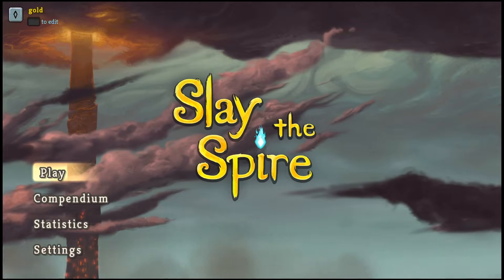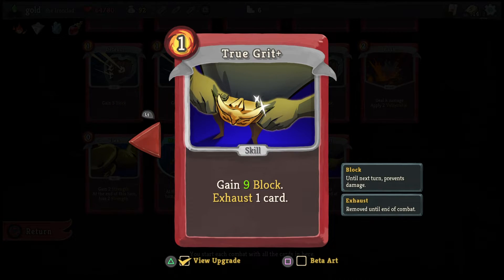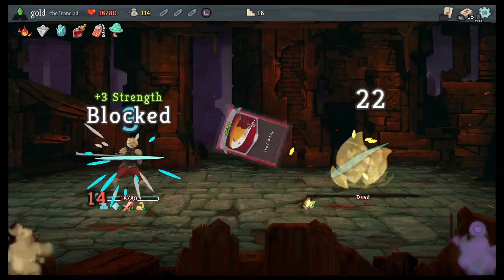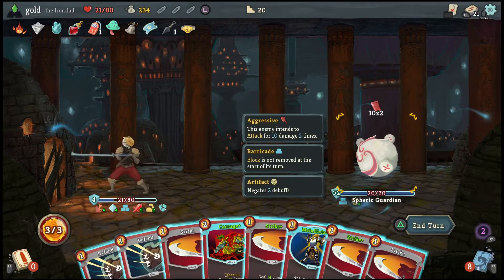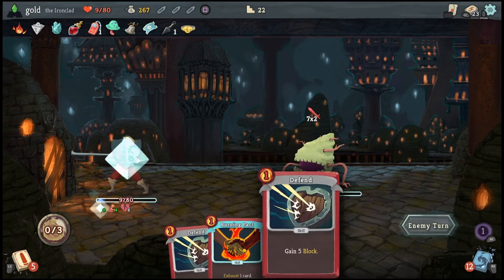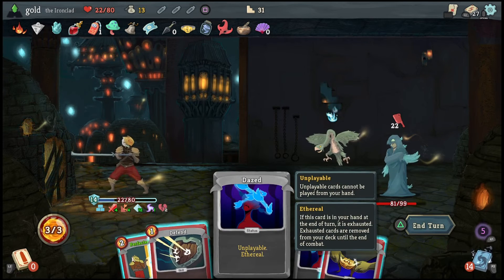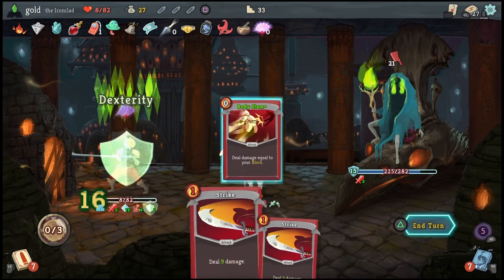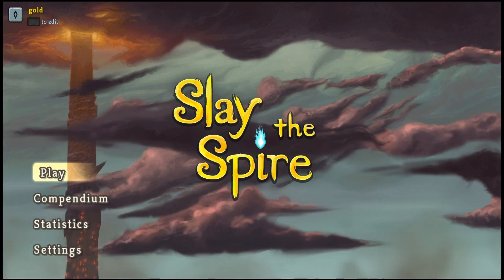slay the spire ep 1 (Iron clad)